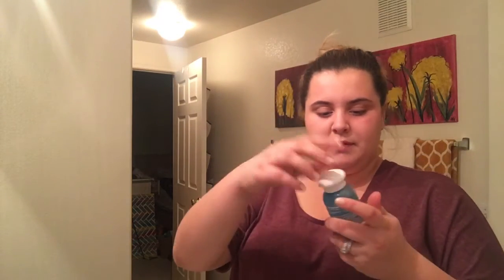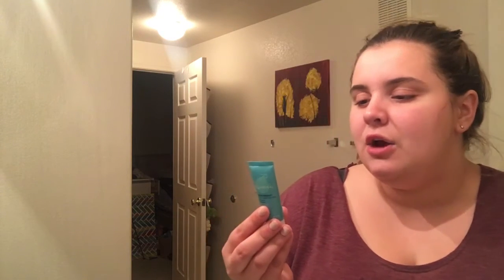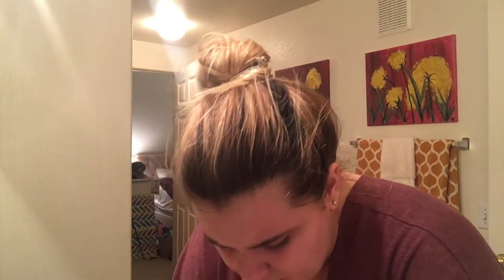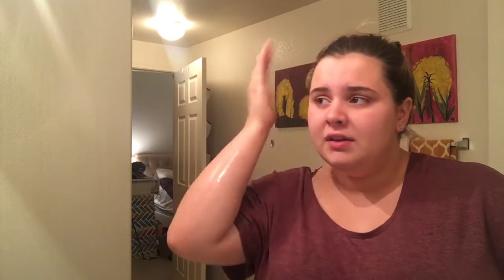Mask Monday | Aquareveal Water Peel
OPEN ME IF YOU'RE SWEET ♥♥♥